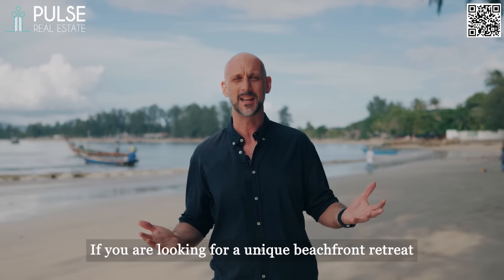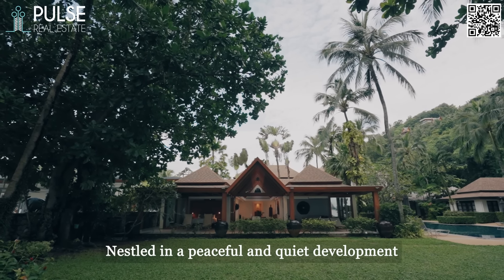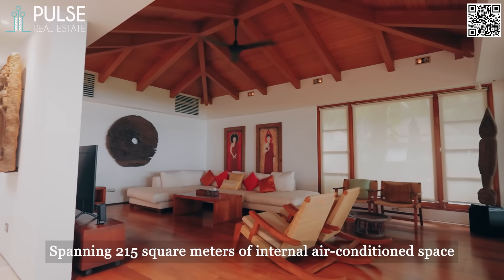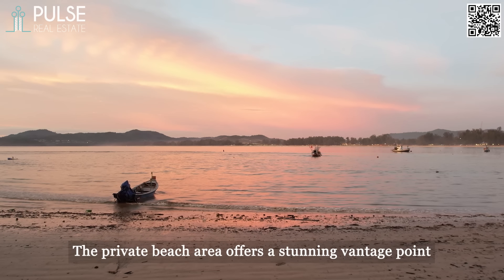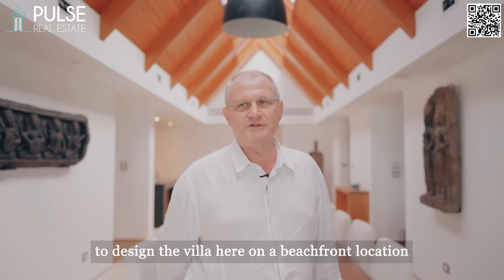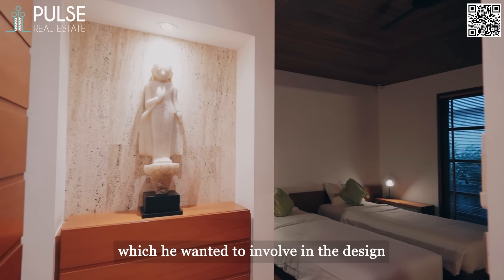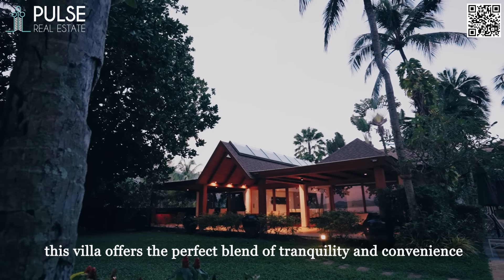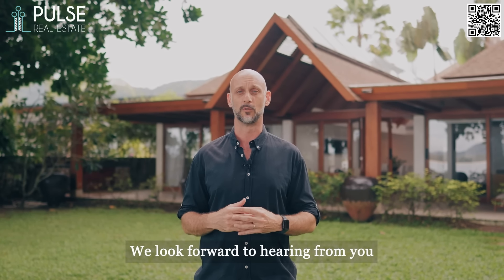Luxury Beachfront Villa in Bangtao Beach, Phuket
Discover the epitome of beachfront living with this unique and rare villa, the only one available right on Bangtao Beach. Designed by the award-winning architectural firm Original Vision, this villa draws inspiration from I M Pei's Miho Museum in Japan, showcasing a central pavilion that epitomizes architectural excellence.

Nestled in a peaceful and quiet development, the villa offers an unmatched sense of privacy while being in genuine walking distance to restaurants and beach clubs. The villa boasts a spacious 215 sqm internal air-conditioned area within a 292 sqm built-up space, featuring three luxurious bedrooms, each with ensuite bathrooms. The master bedroom offers stunning oceanfront views, ensuring you wake up to the serene sight of the waves every day.

Enjoy the luxury of a shared pool that feels almost private, coupled with 24-hour security for peace of mind. The property is part of a gated community comprising 18 apartments and 4 villas, all situated in low-rise buildings directly on the waterfront. The development includes a large beachfront pool, private beach area with sunbeds, and comprehensive security, all professionally managed by CBRE.

Located just 30 seconds from the beach and within a 2-5 minute walk to vibrant beach clubs, this villa also offers quick access to Central Shopping Mall, Boat Avenue, supermarkets, bars, and restaurants – all within a 10-minute drive. Additional services include property management, rental management, housekeeping, and technical assistance, ensuring every need is met effortlessly.

Secure this beachfront paradise today and experience the ultimate in luxury living on Bangtao Beach, Phuket.